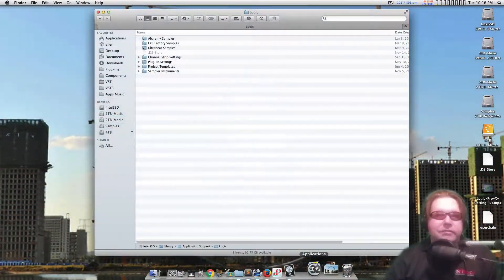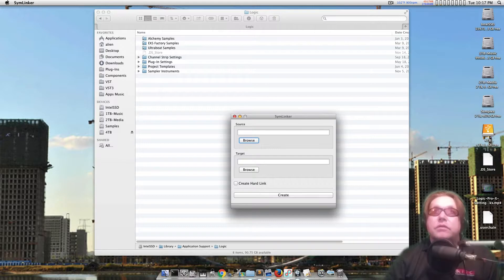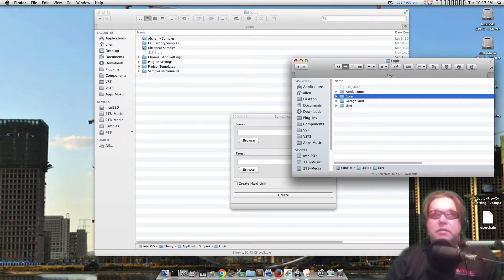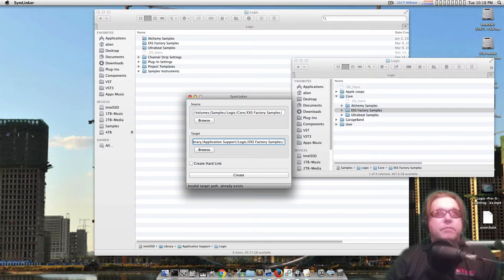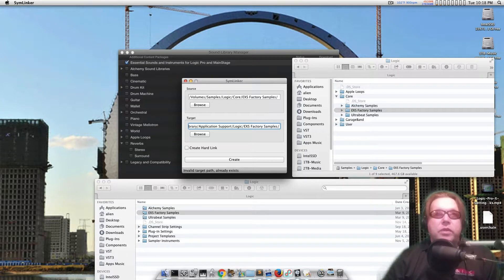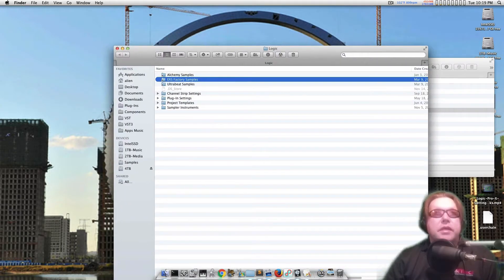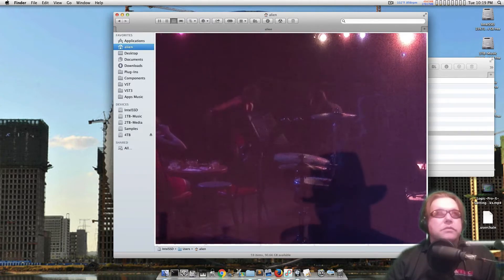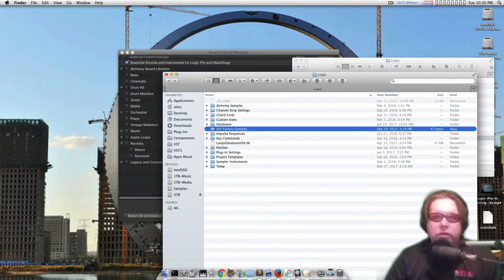Create Symlinks w/ Free App - Logic Pro X Secondary Sample Drive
Create Symlinks w/ Free App named "Symlinker"  to store the Logic Pro X EXS24 Samples and Loops on a Secondary Sample Drive.

Copy original 'Logic' Folder located in /Volumes/"SSDVolumeName"/Library/Application Support/ on the desired external drive and location.This is the location where all your additional content is being installed to.
You can delete the original folder or rename it and use it as a backup.

Use the symbolic link tool to create a symbolic link from the 'Logic' file which has been copied to your external drive. Place the link (which looks like an alias) to its previous destination (/Volumes/"SSDVolumeName"/Library/Application Support/) and rename it to 'Logic'.

After this you will be able to download additional content.
Be aware if you want to download 30 GB of content and your SSD has just 20GB free space, it will show you the same error message because it stores the download file still on your SSD until installation is done. The solution for this is to download everything part by part."

The SymLinker App is just a nice way to not use the command line.  You can do this with the terminal app inside the utilities folder on your Mac,  just past in this command, w/o the quotes:

"sudo ln -s /path/to/file /path/to/symlink"

Be sure to replace the "/path/to/file" to where your source directory is and replace the "/path/to/symlink" to where you want Logic to think the source files are.

when you use "sudo" , it will prompt for your Mac user password.  A cool trick with terminal, you can drag and drop the directory into the terminal and it will print out the URL of the path.